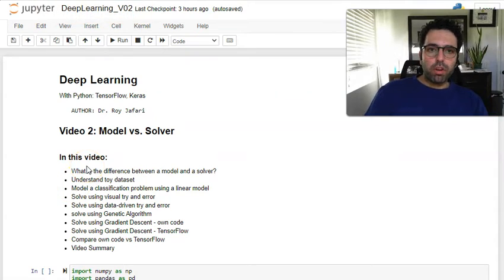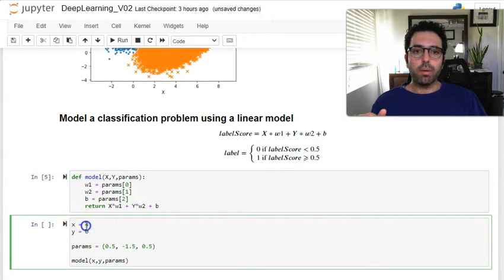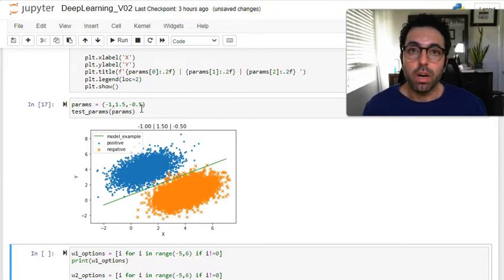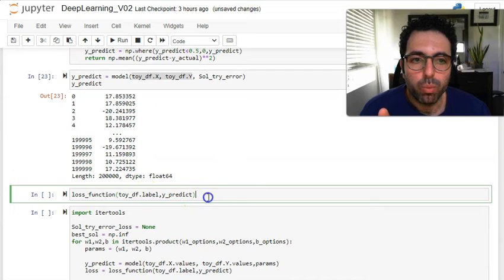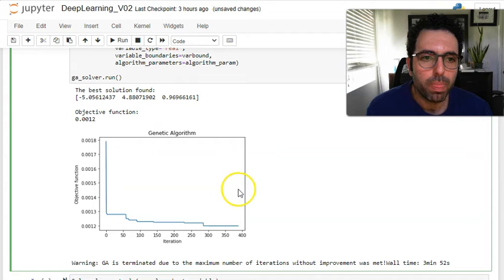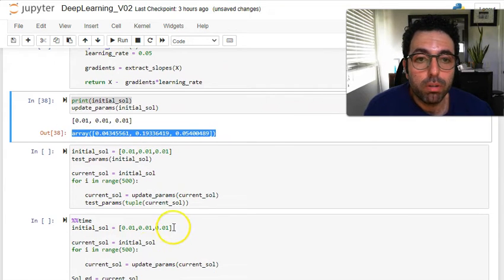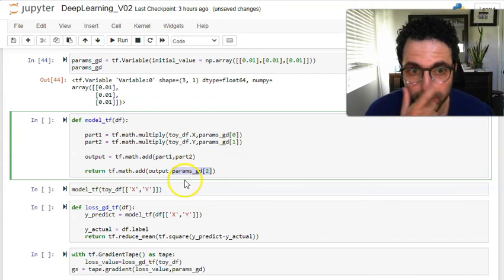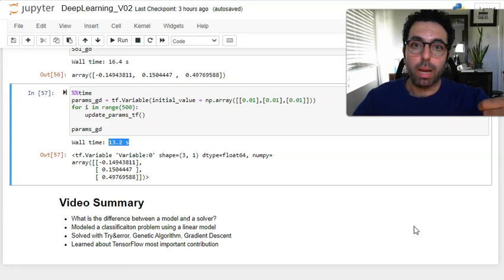Model vs Solver | Model and solve a linear classification problem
This is the second video of the video series Deep Learning with TensorFlow and Keras.

This video focuses on drawing the difference between what is a model and what is a solver. To this end, a classification problem is molded using a linear model and solved using four different solvers such as Genetic Algorithm, and Gradient Descent. Moreover, we get introduced to TensorFlow and understand its most important contribution to deep learning.

The requirement to understand this video is knowing Gradient Descent, if you don't please watch the first video

To get access to the codes shown in the video please see the GitHub Repository for Vidoe Series

Chapters
0:00 Video Intro
2:49 Learn about the toy dataset
4:33 Linear model for the classification problem
07:28 Visualizing the linear model
10:40 Solver 1 - Try & Error Visually
16:07 Solver 2 - Try & Error Loss Function
20:00 Solver 3 - Genetic Algorithm
26:13 Solver 4 - Gradient Descent own code
33:33 Solver 5 - Gradient Descent TensorFlow
40:24 Gradient Descent own cod vs TensorFlow
41:50 Video Summary